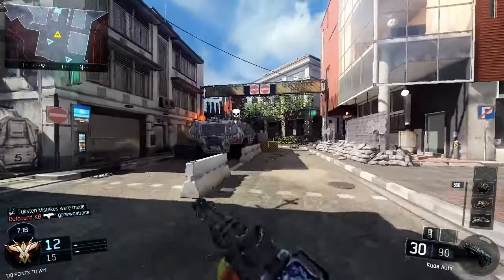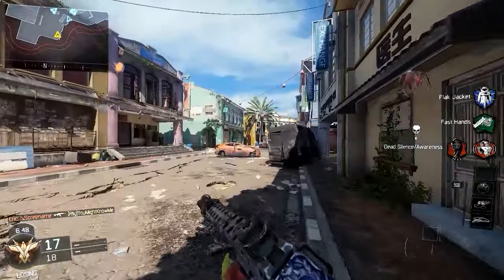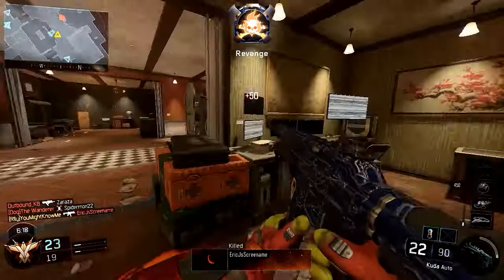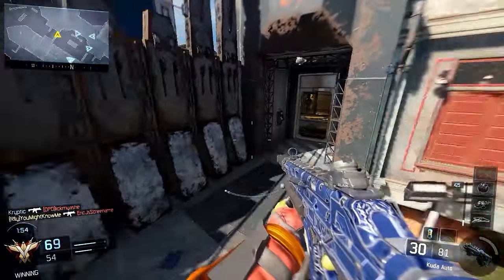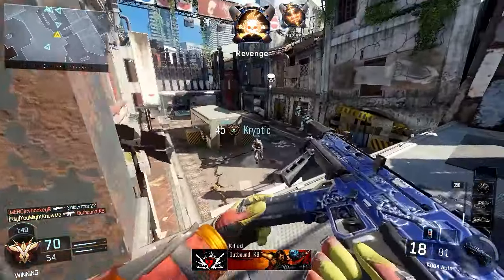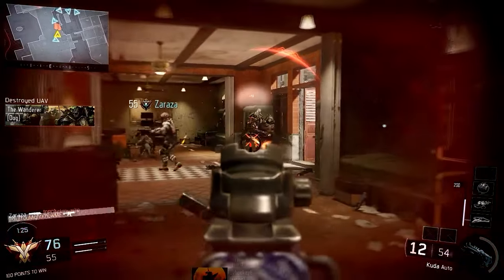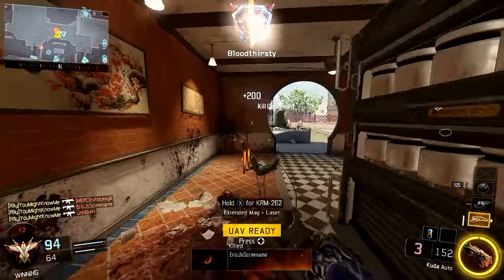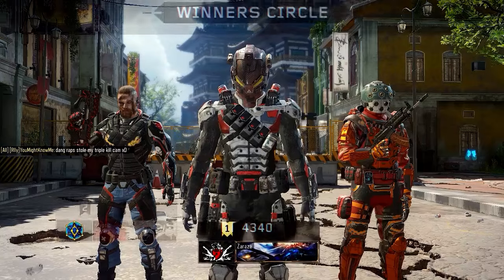Call of Duty: Black Ops 3 "Kuda Silenced is Awesome!"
Hey guys! Welcome to another Black Ops 3 video! In todays video I bring to you  guys a controller gameplay on PC... which.. should be interesting. Stick around till the end to see my 2 triple kills :D

PS say "Ohhh baby a twiple!" in the comment section below if you read this ofc ;)

Intro song by provided by Epidemic Sounds:
ES_Onwards Upwards 2 (French Revolution Remix Version) - Peter Sandberg